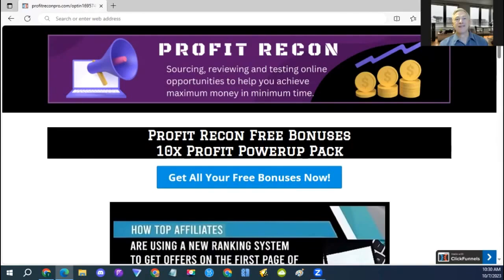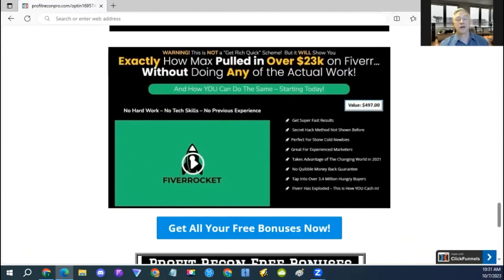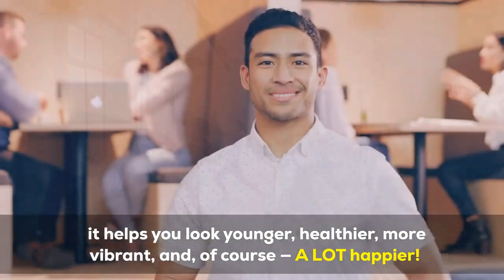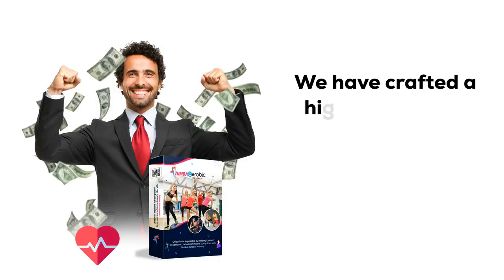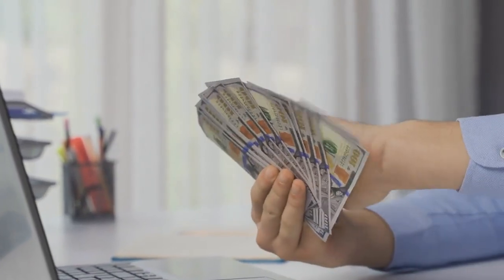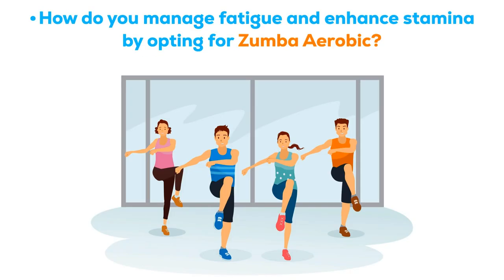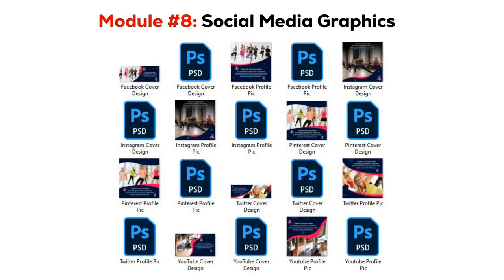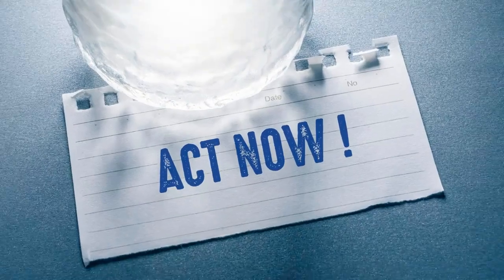(PLR) Zumba Aerobic Mastery review (Plus $4k+ in free bonuses)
Your Internet Business Built for You Until You Achieve $10,000+ Per Month!

Beginners who use this system get the fastest results:
 Who Will Work By Your Side Until You Achieve $10,000+ Per Month!

(PLR) Zumba Aerobic Mastery Review: Grab this High-in-Demand, Profit-Stuffed, Exclusively Done-For-You product "Zumba Aerobic Mastery" with PLR,

🌟 Transform Your Business with "Zumba Aerobic Mastery" PLR!

Dear Entrepreneur,

Are you ready to dive into one of the most booming online industries and skyrocket your profits? Introducing our exclusive "Zumba Aerobic Mastery" with Private Label Rights (PLR) – a high-demand, profit-stuffed product that's ready to revolutionize your business.

🚀 Why Choose "Zumba Aerobic Mastery" PLR?

Done-For-You Package: Get a complete, ready-for-market product with all the essential components to get you started instantly.
100% Profit: Brand it as your own and keep 100% of the profits. No revenue-sharing, no strings attached.
Time-Saving Efficiency: Say goodbye to content creation struggles. Our PLR product is your shortcut to growth without the hassle.
Unleash the Profit: With a fully integrated sales funnel, sales material, and trending content, watch your profits soar effortlessly.
🏃‍♂️ Time-Sensitive Opportunity! Act Now!
Seize this exclusive, time-bound opportunity before your competitors do!

👉 Get Instant Access Now

🌐 Why "Zumba Aerobic Mastery"?

Zumba is a fitness sensation with a massive global market.
The health and fitness industry is expected to reach $125.23 billion by 2030.
🌈 What's Inside the Package?

Module 1: Premier Training Guide on Zumba Aerobic Mastery (Value: $1500)
Module 2: Well-Designed Sales Page Copy (Value: $800)
Module 3: Customer Sales Video (Value: $570)
Module 4: Professionally Designed Graphics (Value: $253)
Module 5: Animated Banners (Value: $243)
Module 6: Expert Email Templates (Value: $36)
Module 7: Professional Minisites (Value: $89)
Module 8: Legal Pages (Value: $89)
Module 9: Social Media Graphics (Value: $60)
Module 10: PDF Graphics (Value: $60)
🎁 Exclusive Bonuses:

Bonus 1: Cheat Sheet (Value: $20)
Bonus 2: Mind Map (Value: $10)
Bonus 3: Top Resource Report (Value: $20)

For a limited time, grab your copy of "Zumba Aerobic Mastery" with PLR for just $47. It's a small investment for a massive return.

👉 Secure Your Copy Now

🛑 Money-Back Guarantee!
Our Zumba Aerobic Mastery comes with a 30-Day 100% Money-Back Guarantee. Your satisfaction is our priority.

To Your Happiness & Prosperity,

Team - Firelaunchers

P.S: This niche is red-hot! Don't miss out on this incredible opportunity to dominate a profitable market. Get started now!

Get Instant Access To (PLR) Zumba Aerobic Mastery And Profit Booster Bonuses

3. Want the fastest way to replace your 9 to 5 job without spending months learning new skills?